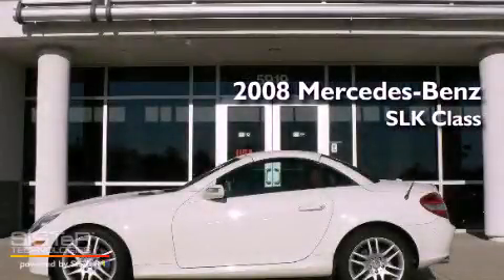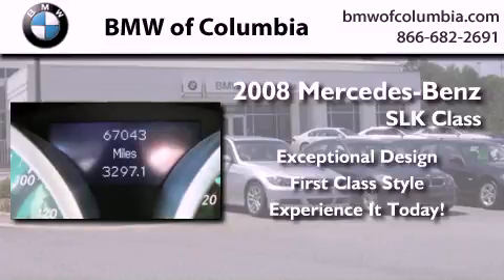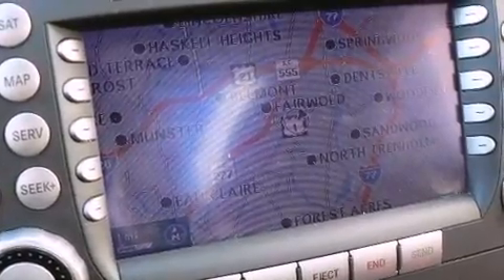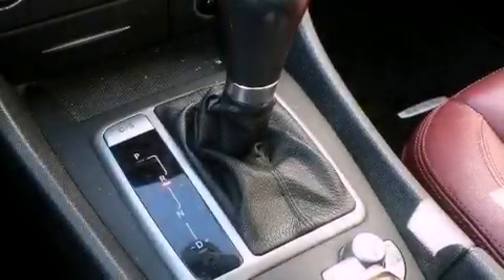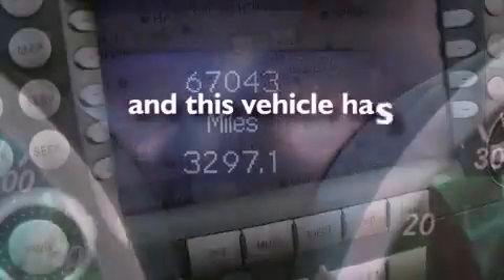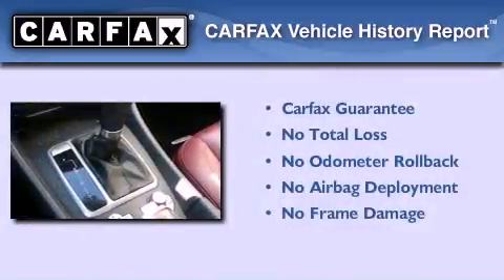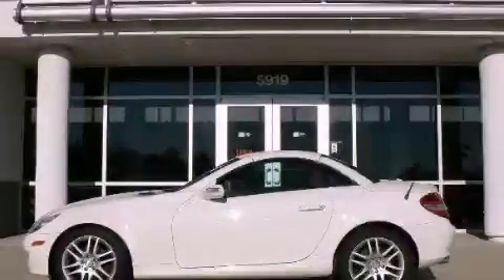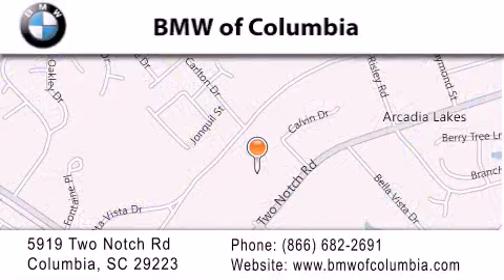Used 2008 Mercedes-Benz SLK Class Columbia SC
We are proud to present this 2008 Mercedes-Benz SLK Class .

 Year : 2008
 Make :
 Model :
 Engine : 6 - CYL.
 Trans . : AUTOMATIC
 Exterior : WHITE
 Miles : 66,821
 Interior : RED